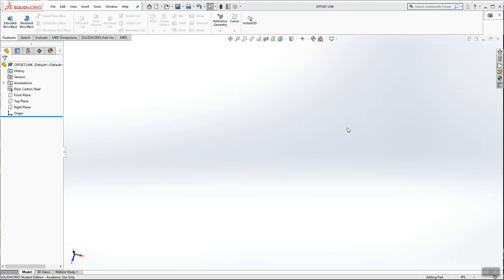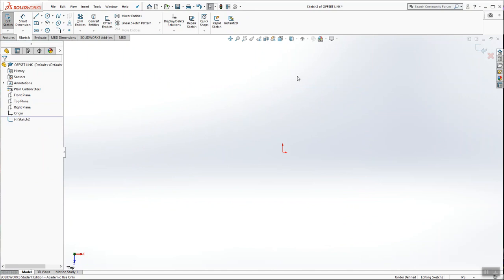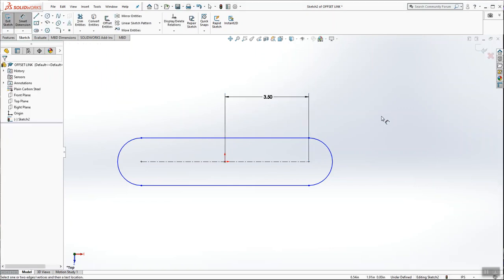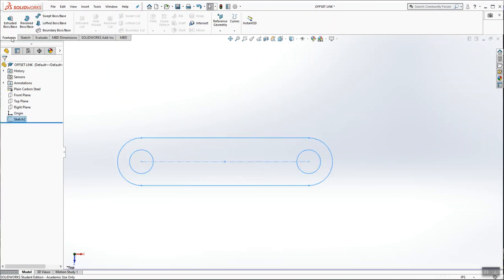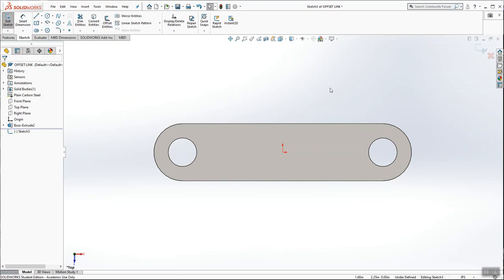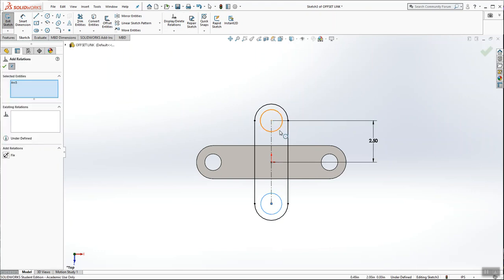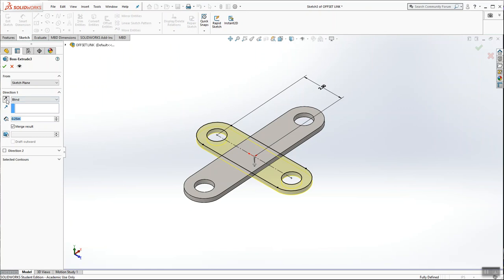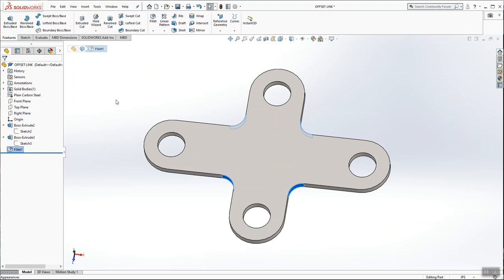OFFSET LINK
MCT115 OFFSET LINK MODEL IN SOLID WORKS